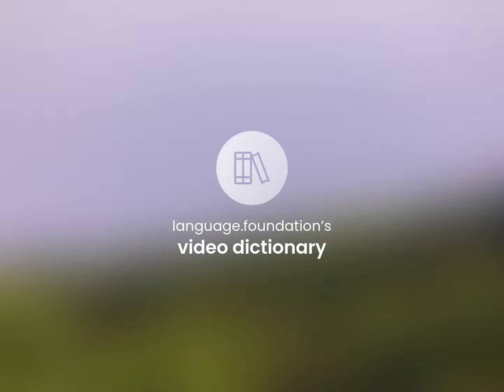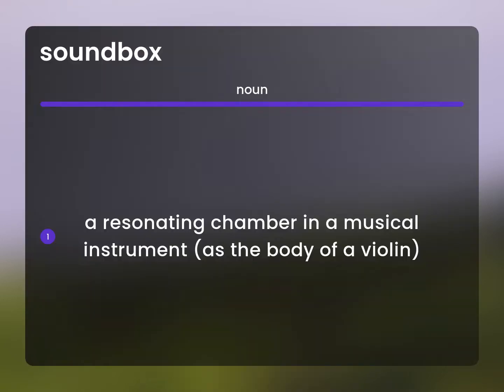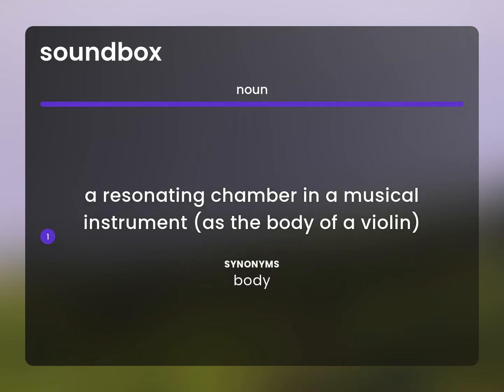Soundbox | meaning of SOUNDBOX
What is SOUNDBOX meaning?